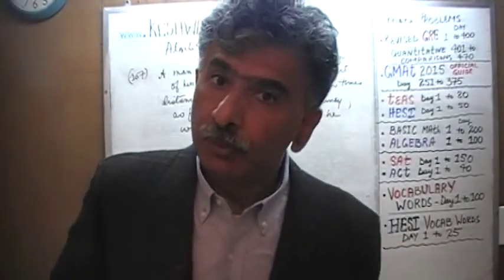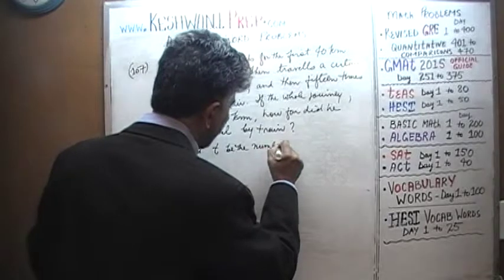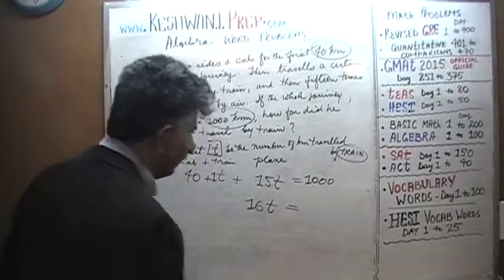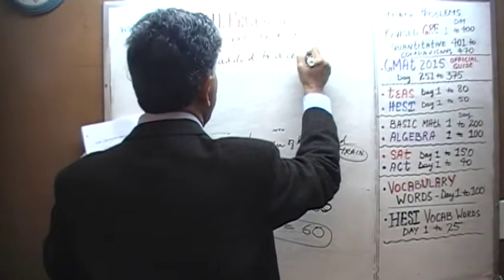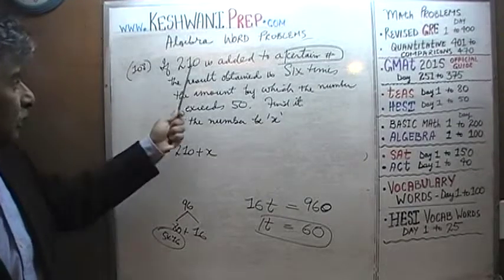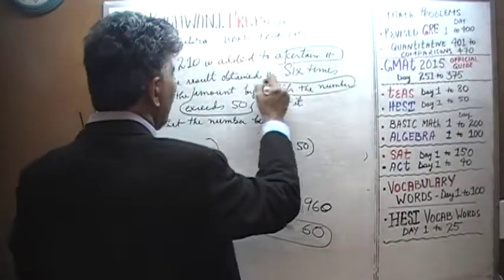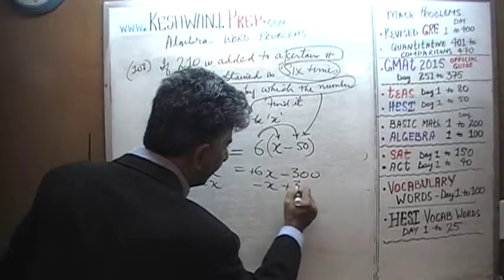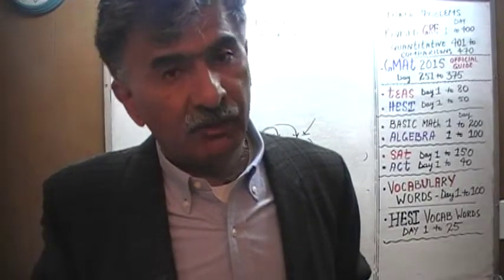Algebra Word Problems 107-108, Online Prep Tutor, GRE, GMAT, TEAS, HESI, SAT, ACT, TOEFL and IELTS